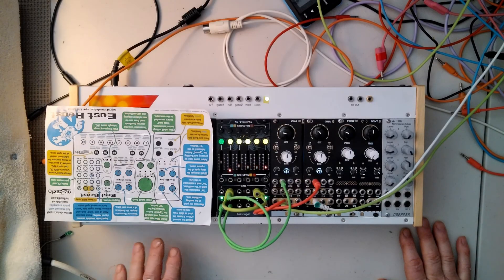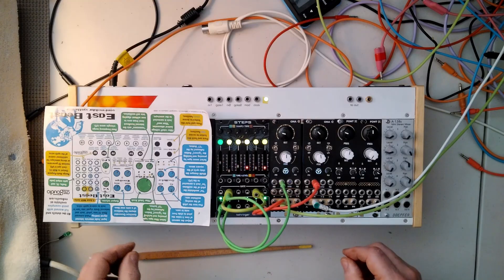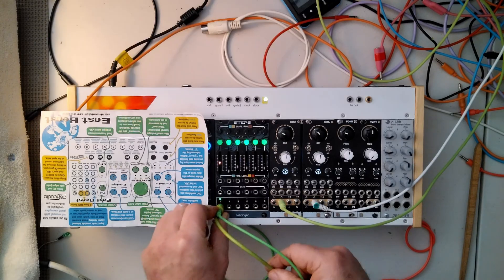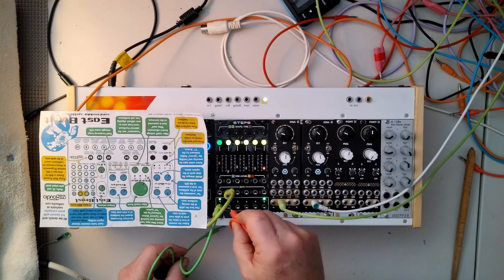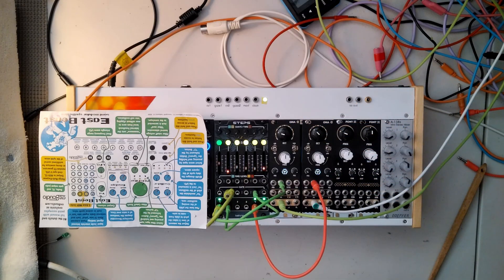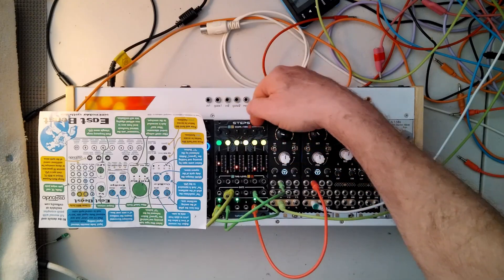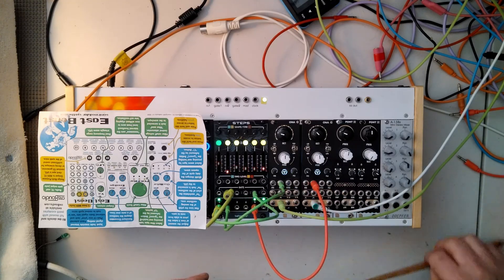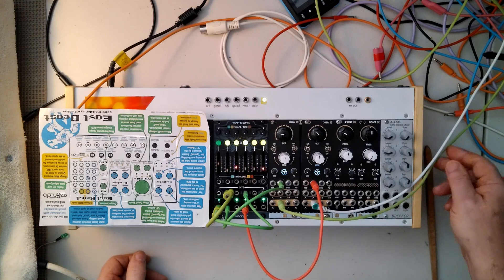Behringer Steps - Create Two separate Sequences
How to set up a "three against two" sequence on the Steps/Stairs etc Eurorack modular. Just need two Oscillators to make this work.